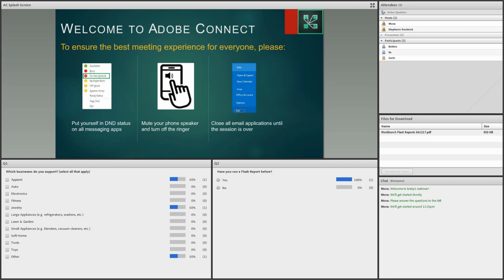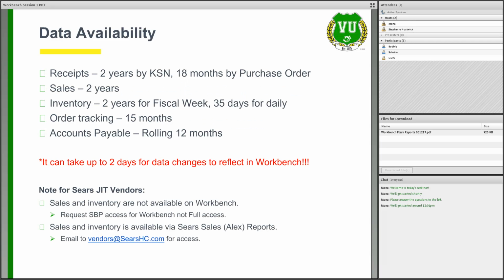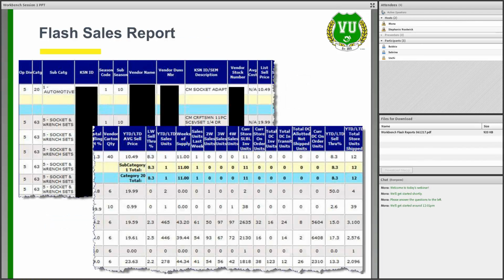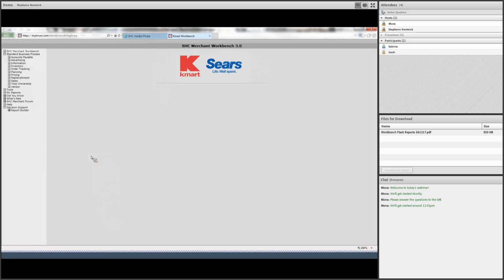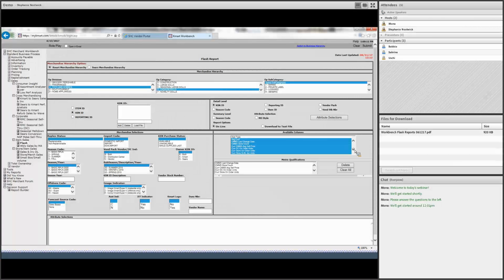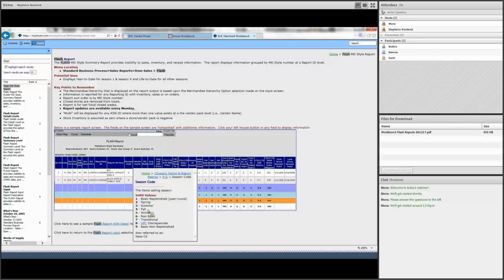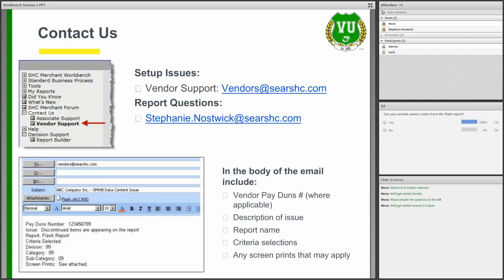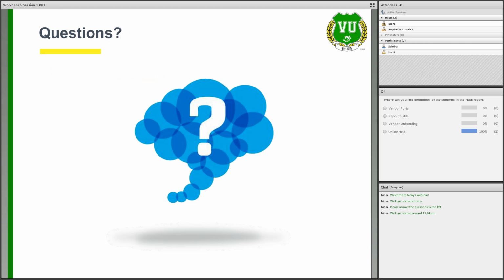Workbench Session 1: Flash Reports June 13, 2017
Learn how to run the Flash Report in Workbench, which provides sales for the last four fiscal closed weeks, year to date (YTD) for basic merchandise or life to date (LTD) for season merchandise, Centralized Merchandise Markdown System (CMMS) data, current inventory, current on order, and receipt information.